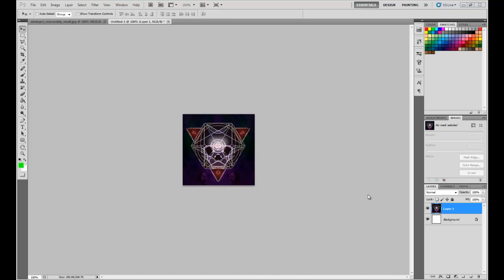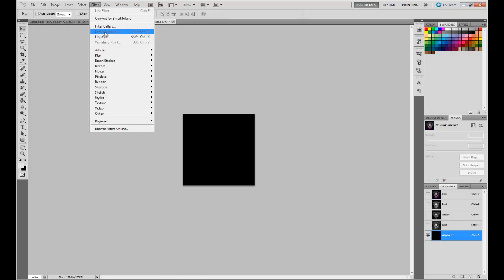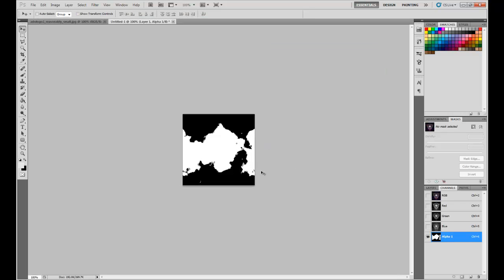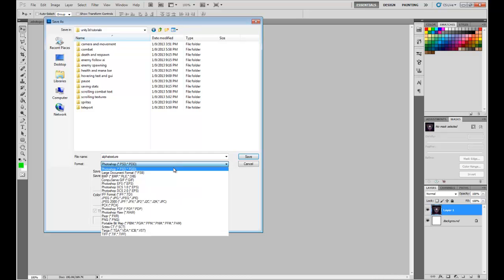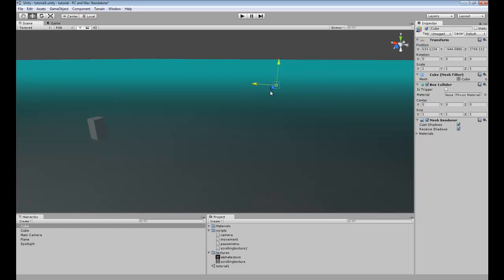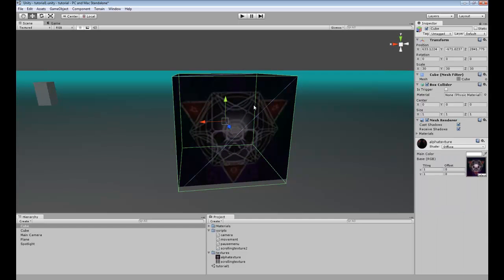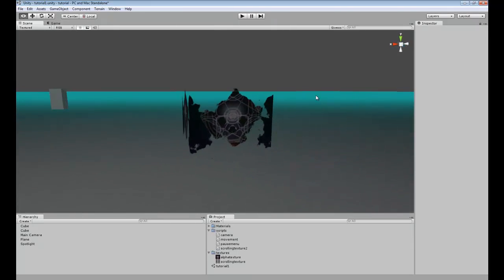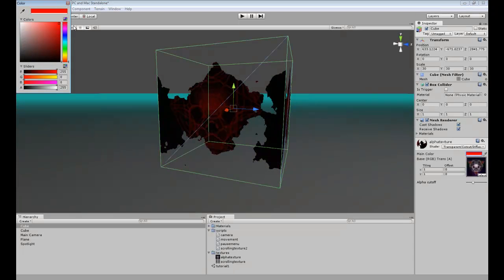Unity3D Tutorial #5 [ Alpha Textures ]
Creating Alpha textures using Unity3d.